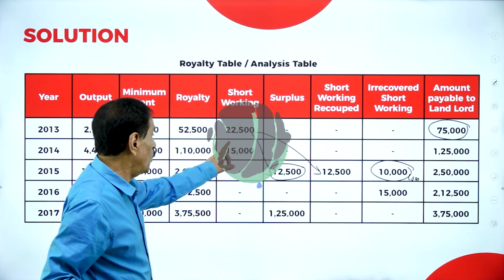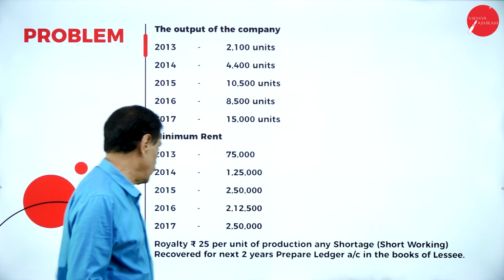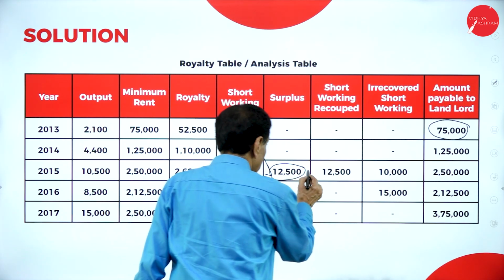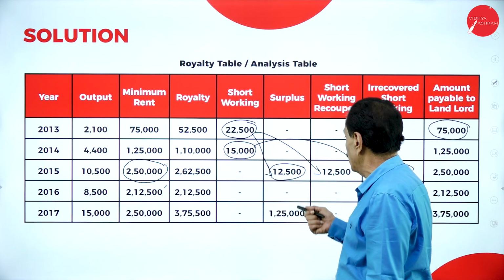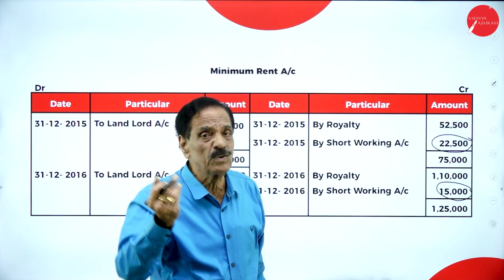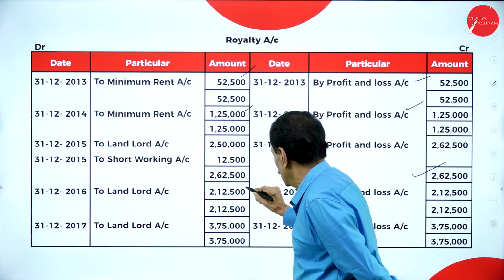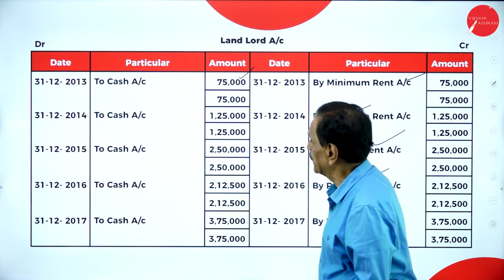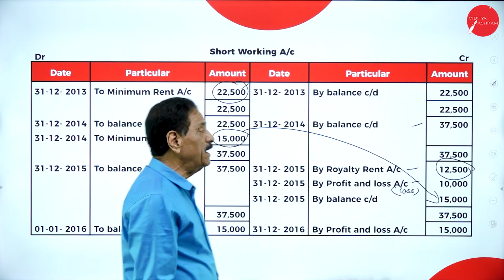DAY 16 | AFA | II SEM | B.COM | ROYALTY ACCOUNT | L2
Course :  B.COM
Semester : II SEM
Subject : ADVANCED FINANCIAL ACCOUNTING
Chapter Name : ROYALTY ACCOUNT
Lecture : 2